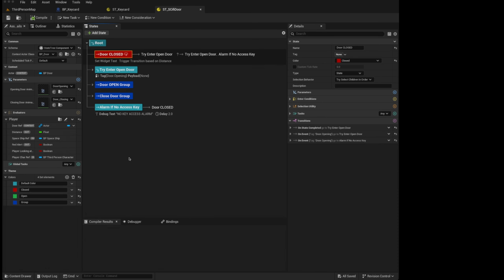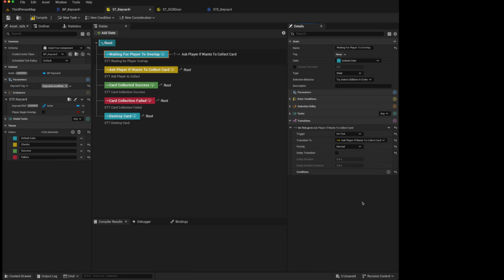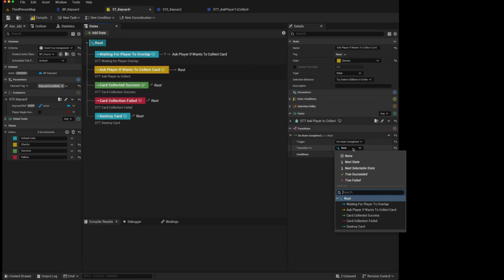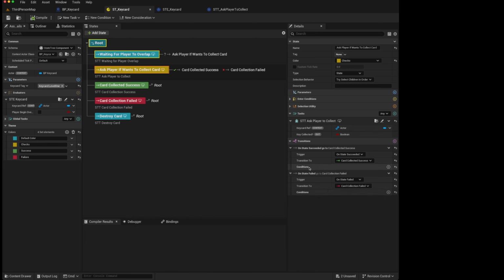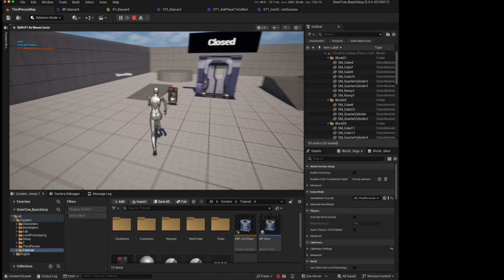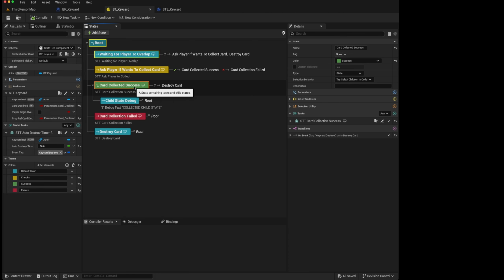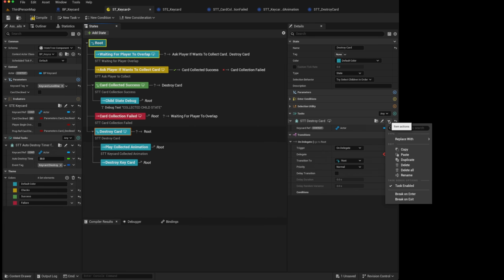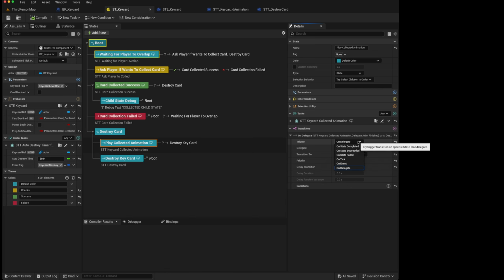UE5 State Tree Transitions Explained: Part 6 Basics Course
In Part 6 Of our State Tree course in Unreal Engine 5, we look at all the different types of Transitions available in State Trees, including the NEW On Delegate in UE 5.6.

By the end of the tutorial you should have a firm understanding of how transition triggers allow you to control your complex State Tree logic in games or AI.

00:00 Intro
01:30 Keycard State Tree
03:16 1) Tick Transition Trigger
08:34 2) State Completed Transition Trigger
13:07 3) State Succeeded / State Failed Transitions
15:57 4) On Event Transition Trigger
21:29 Transition Scope
25:07 5) State Tree Request Transition
29:10 6) On Delegate Transition - NEW in 5.6
33:53 Final State Tree With All Transitions Working

UE5 State Trees, UE5 AI, Unreal Engine State Tree